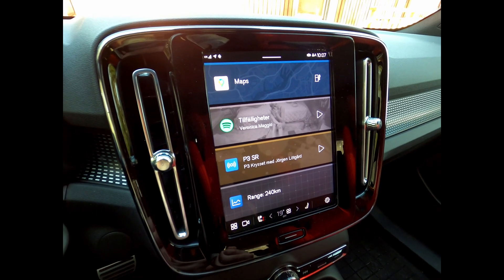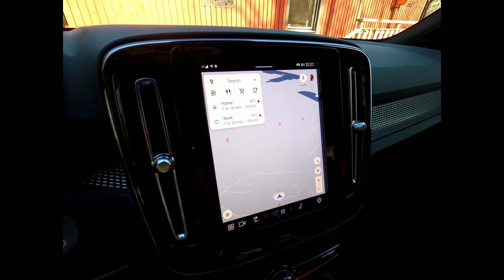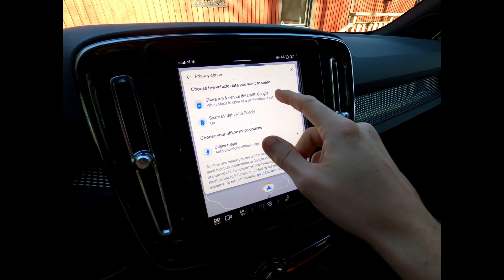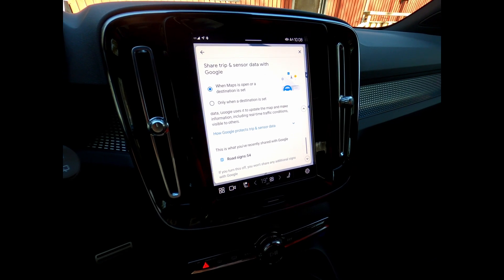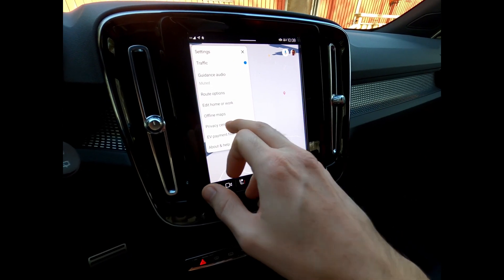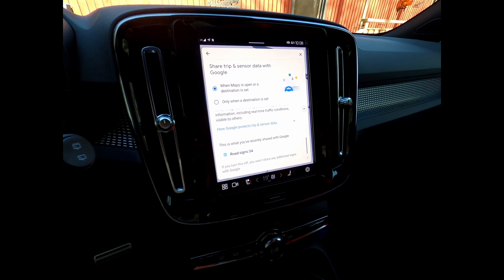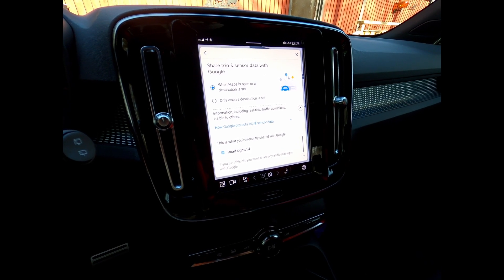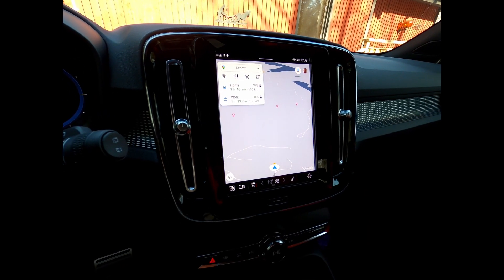Google Maps sharing more data - Android Automotive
The new Google Maps update for Android Automotive is sharing more sensor data with google. This is an opt-out feature which means you have to actively disable it to not share the data. Google Maps for Android Automotive is currently available for Polestar and Volvo cars. Especially the Polestar 2, Volvo XC40 Recharge and Volvo C40.